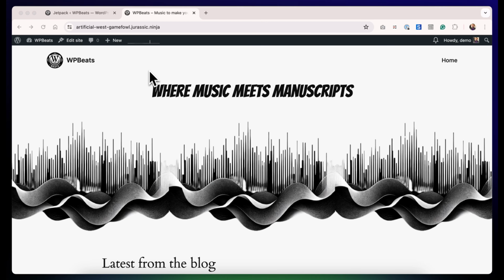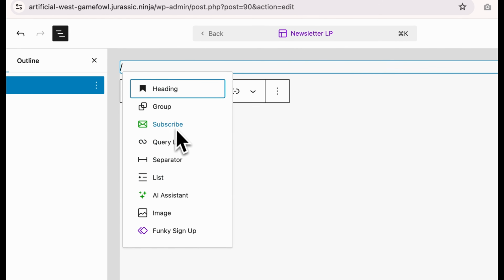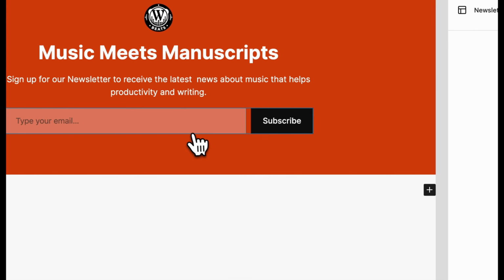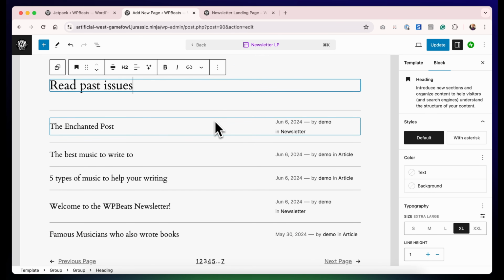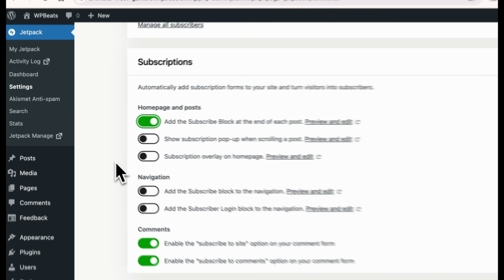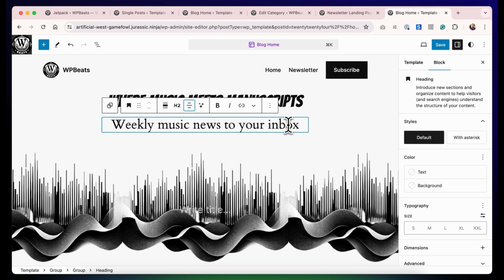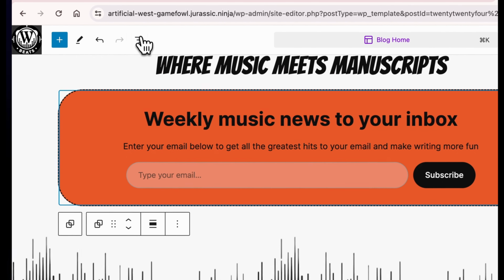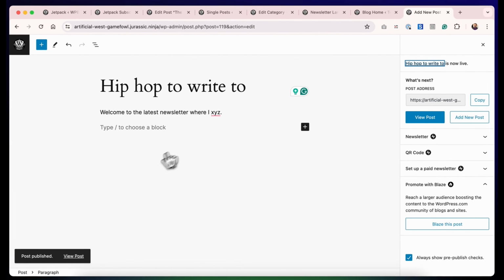Create a Newsletter for your WordPress website in under 10 minutes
Welcome to our latest tutorial! 🚀 In this video, I'll show you how to set up a Newsletter for your WordPress website. Imagine getting your amazing content delivered directly to your audience’s inboxes like a free newspaper through the letterbox!

What You'll Learn:

📝 Separating your blog from your newsletter content.
📬 Automatically add subscription forms to your WordPress theme.

Jetpack for WordPress
We’ll start with the basics of setting up Jetpack, enabling subscription options, and integrating forms into your site. From there, we’ll dive into creating a newsletter landing page, customizing forms, and leveraging patterns to streamline your design process.

Timestamps:
00:00 - Newspapers are great
00:28 - In this video
01:05 - Adding Newsletter functionality
01:30 - Creating a Newsletter Page
02:44 - Adding a subscription form
03:15 - Show prior Newsletter issues
03:50 - Split Blog and Newsletter
04:43 - Automatically add more subscribe forms
05:30 - Adding Subscribe Blocks in Content
07:26 - Send as Newsletter or just publish as post

If you want to grow your subscriber base, enhance engagement, and keep your readers updated with the latest posts, this guide is for you.

Happy blogging and newsletter crafting! 🌟